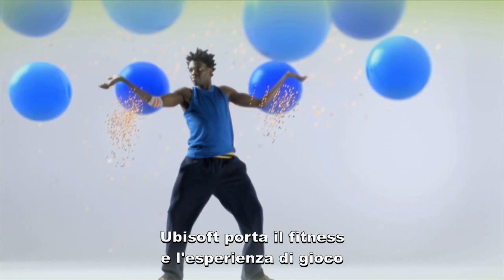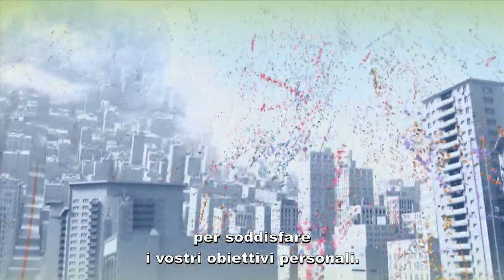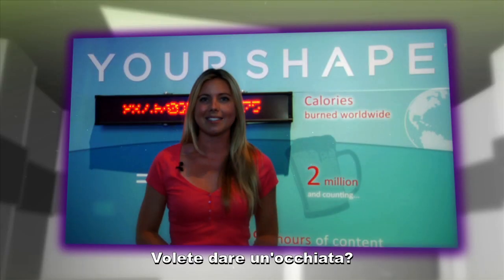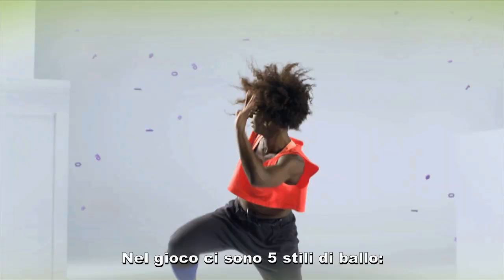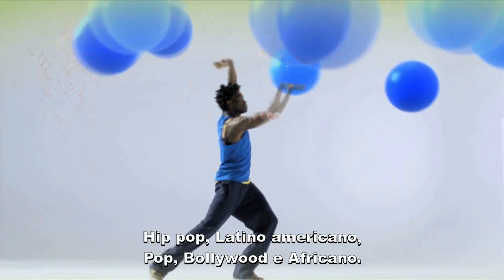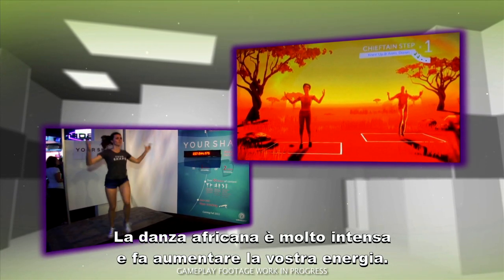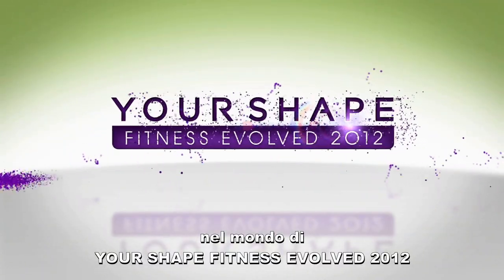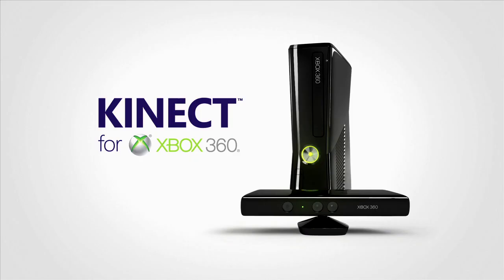Your Shape Fitness Evolved 2012 [IT]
One of the most extensive fitness game on Kinect™ for Xbox 360® is coming back for more efficiency and fun!